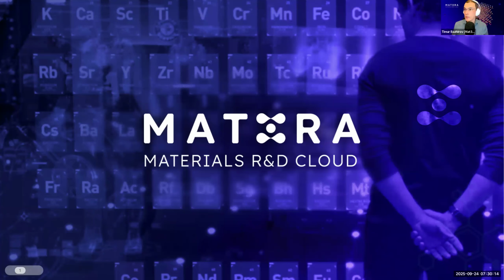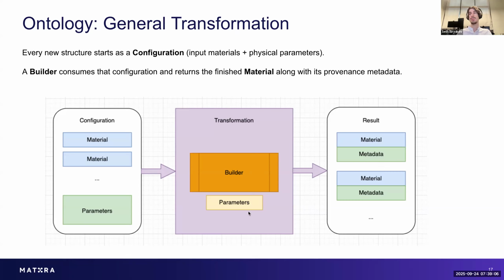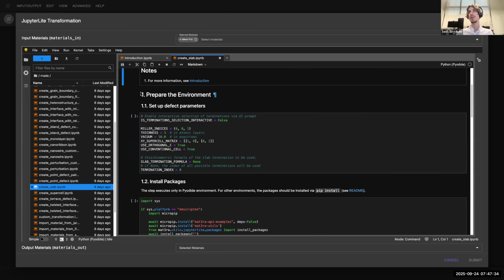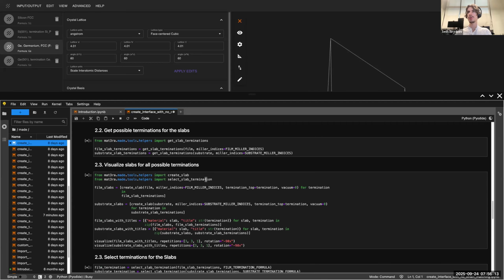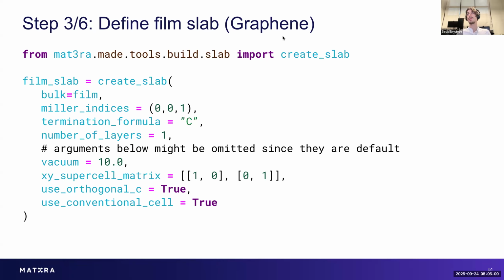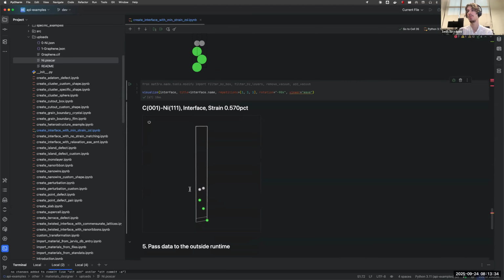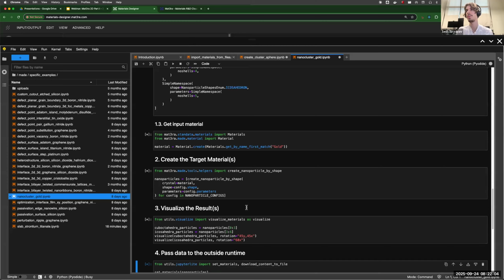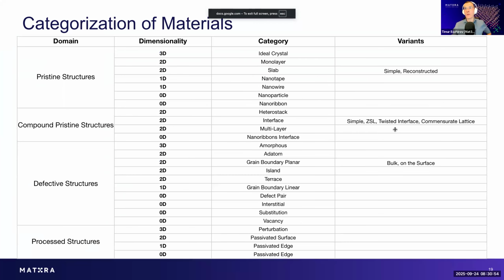Mat3ra 2D, Part I: Webinar 2025-09-24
Recording of the Mat3ra.com webinar - Mat3ra 2D: Part I - Surfaces, Interfaces.

0:00 Introductory Remarks from TB
2:40 Today's Agenda
4:20 The Software Stack Components
8:35 Implementation Details: Ontologies, Categorization
12:35 What we will cover today
13:21 Si (001) Slab: explanation
16:10 Si (001) Slab: demo on materials-designer.mat3ra.com
19:56 Ge (001) / Si (001) Interface: explanation
22:28 Ge (001) / Si (001) Interface: hands-on demo
30:00 SrTiO3 (110) Slab - O2 and SrTiO terminations: explanation
31:00 SrTiO3 (110) Slab - O2 and SrTiO terminations: hands-on demo
33:40 Graphene on Ni (111) Interface: explanation
36:30 Graphene on Ni (111) Interface: hands-on demo
41:50 Usage in an IDE - Pycharm
44:25 Notebooks at jupyterlite.mat3ra.com
45:25 Accessing JupyterLite notebooks on the Mat3ra Platform
46:10 Summary
47:02 Q&A